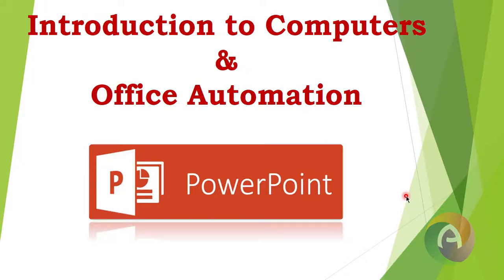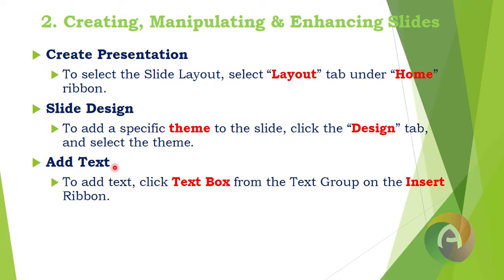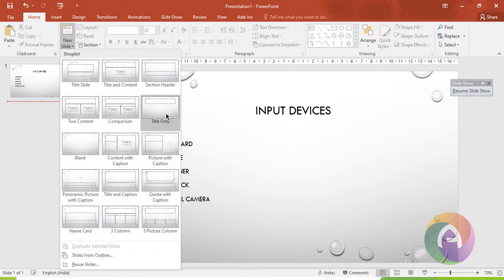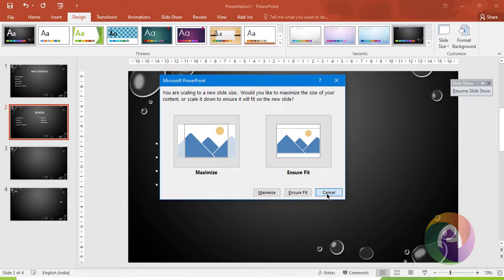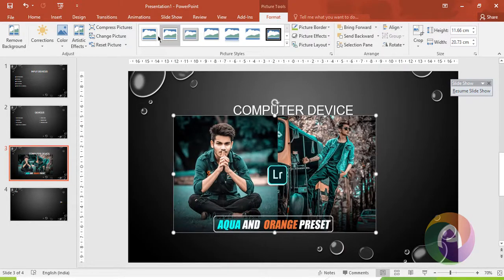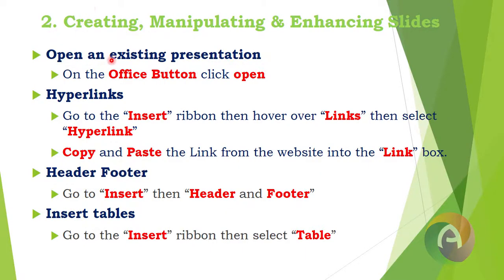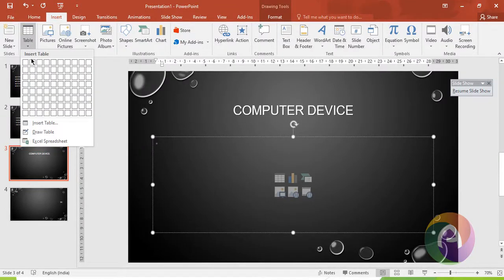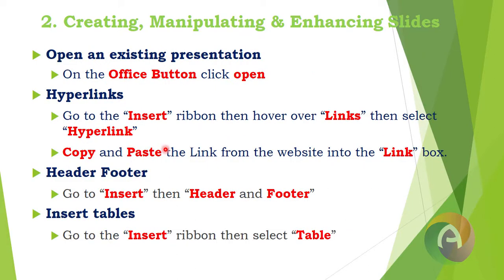MS Power Point || Creating manipulating Slides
This video deals with Microsoft Power Point Slide Creation and Manipulation